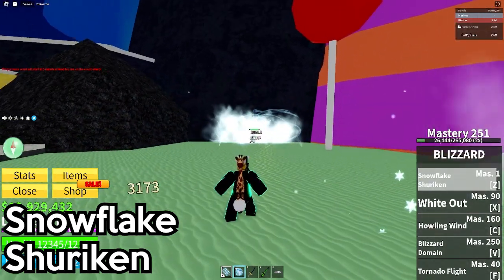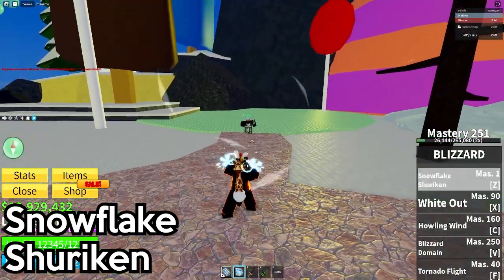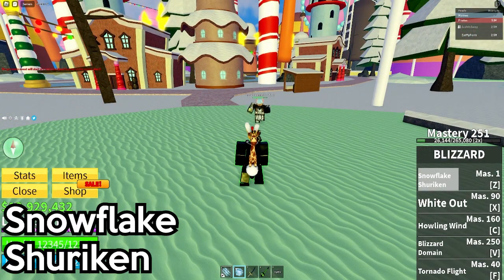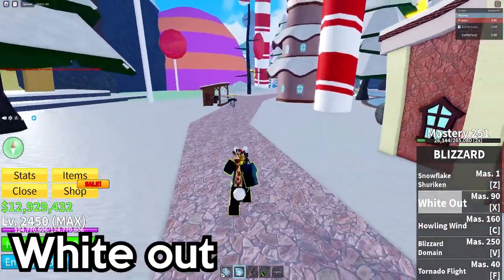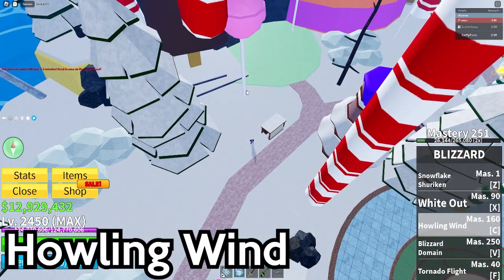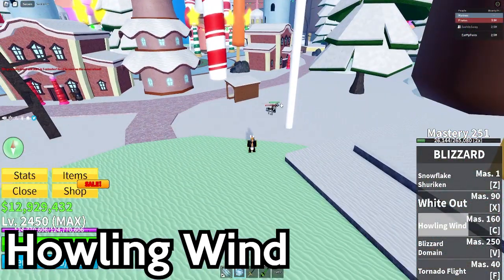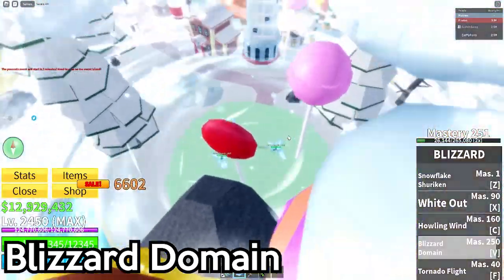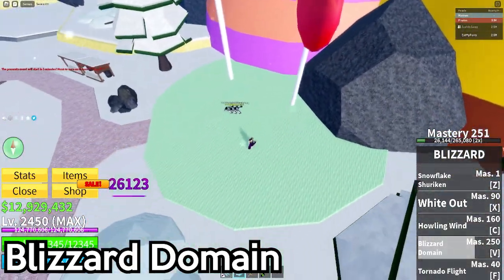Full Blizzard Fruit Showcase (BLOX FRUITS)